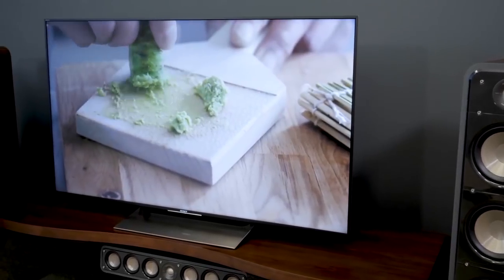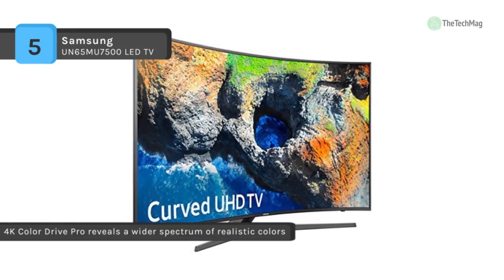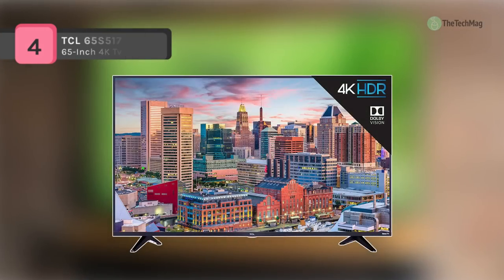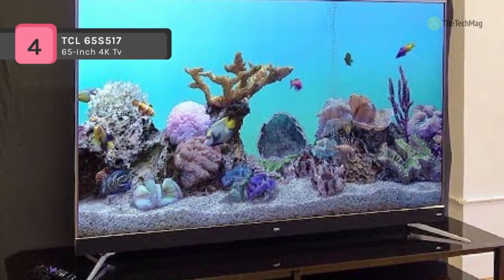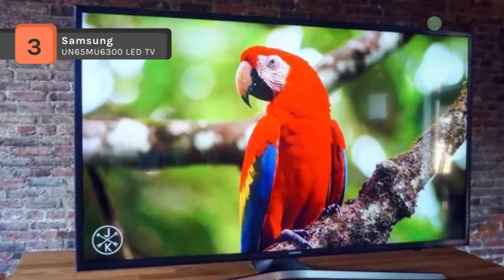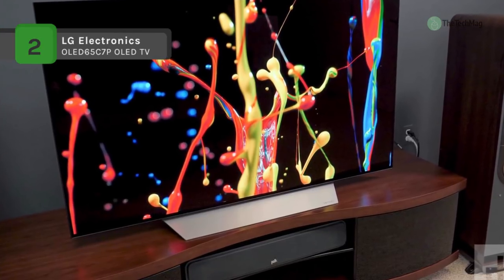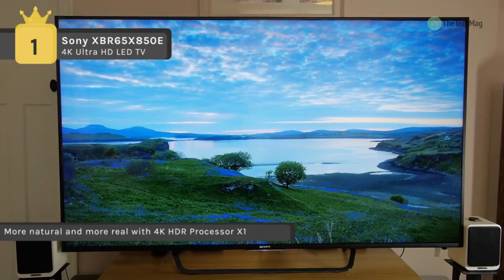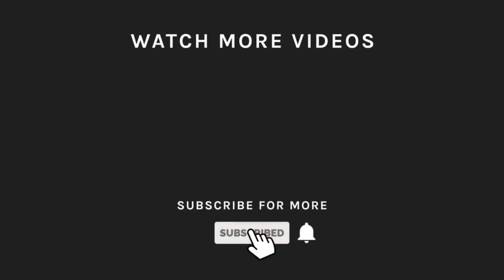TOP 5: Best 65 Inch 4k Ultra HD TV's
Best 5 65 Inch 4k Ultra HD TV's
1. Sony XBR65X850E
2. LG Electronics OLED65C7P
3. Samsung Electronics UN65MU6300
4. TCL 65S517
5. Samsung Electronics UN65MU7500

If you truly want to appreciate the incredible quality of 4K resolution, you're going to need a pretty big screen. The 65-Inch TVs on our list offer you size along with exceptional color reproduction, high dynamic range image rendering, and a host of other features that can help you create the ultimate entertainment center.